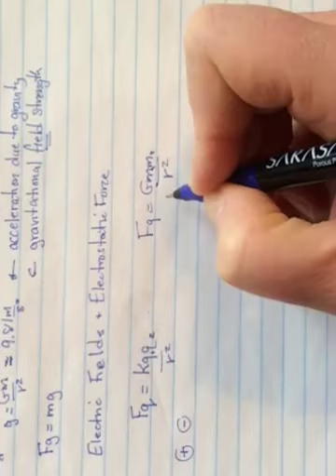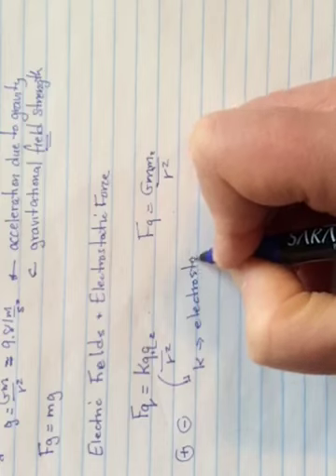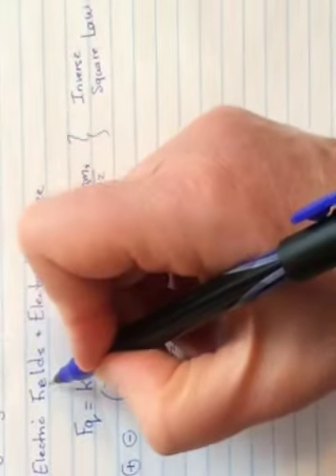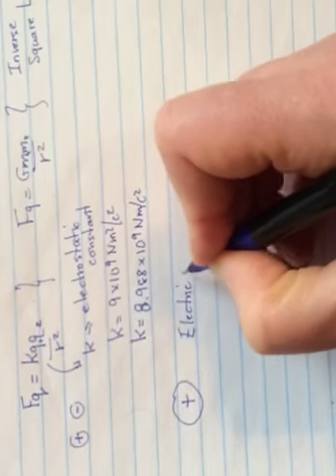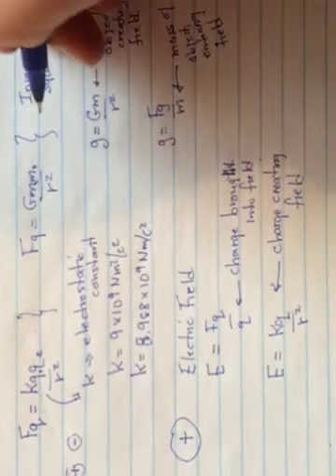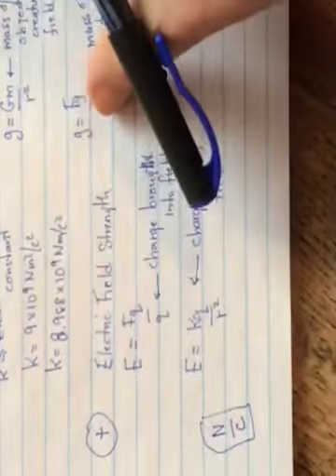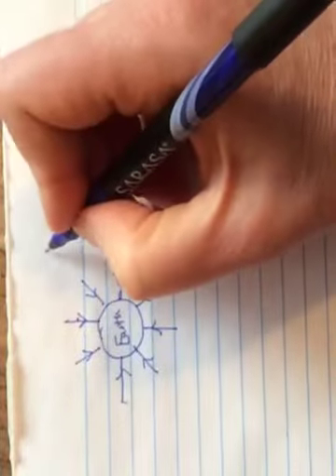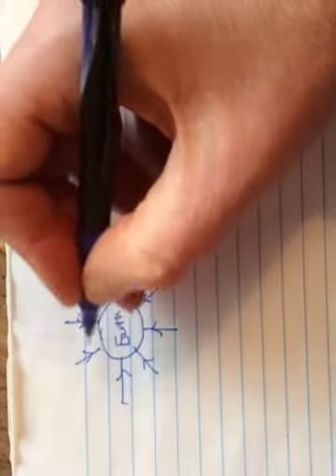Science 122 Electrostatics Preview/Review Part 2